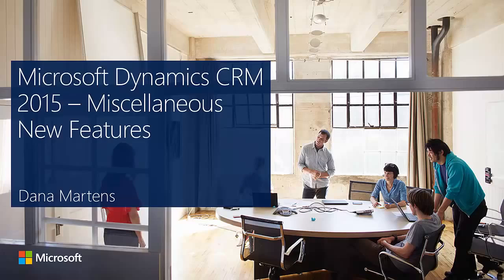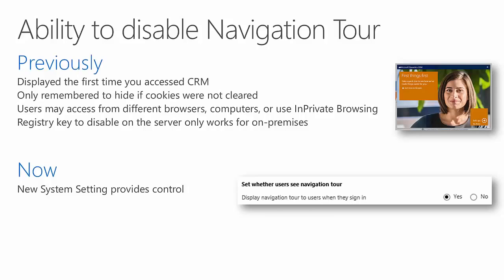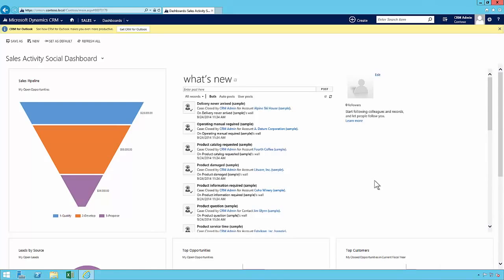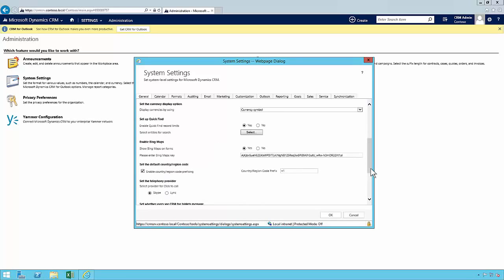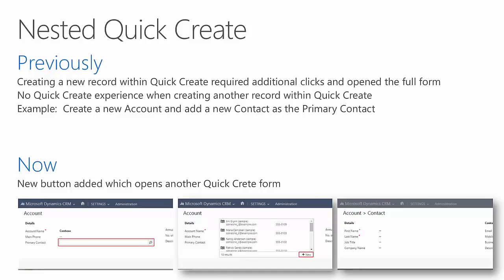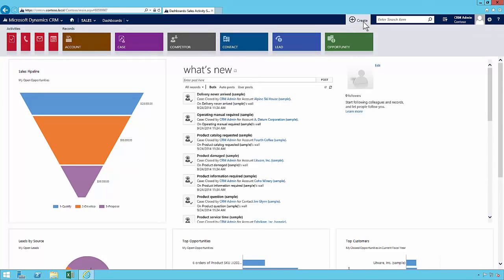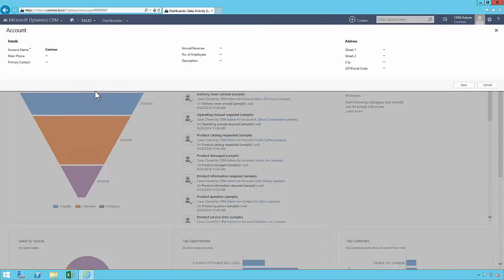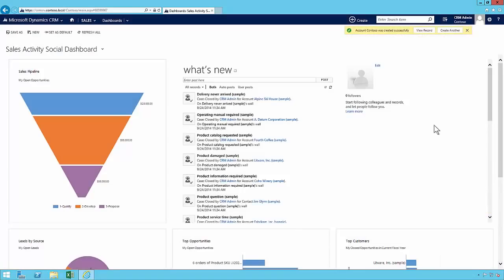Microsoft Dynamics CRM 2015 Miscellaneous New Features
Looking to upgrade? See the new miscellaneous features in Microsoft Dynamics CRM 2015.

Contact TGO to learn more about Microsoft Dynamics CRM 2015 today!